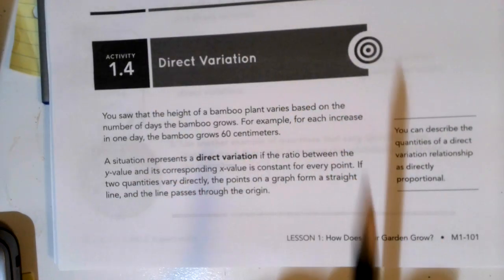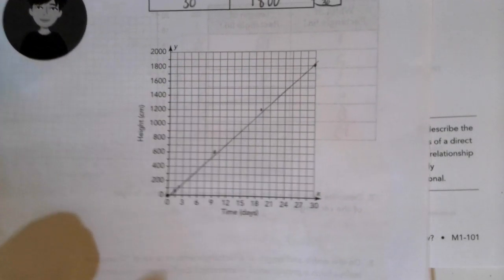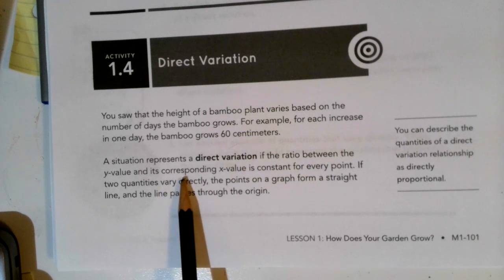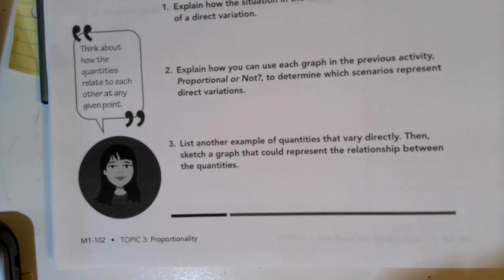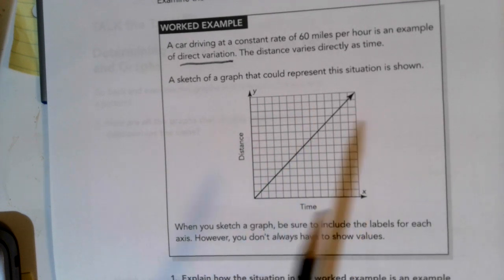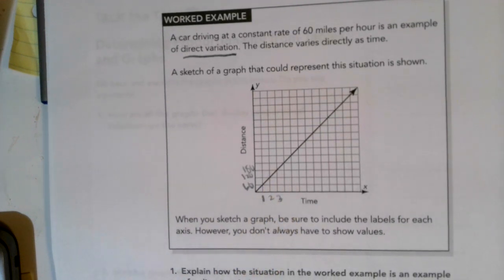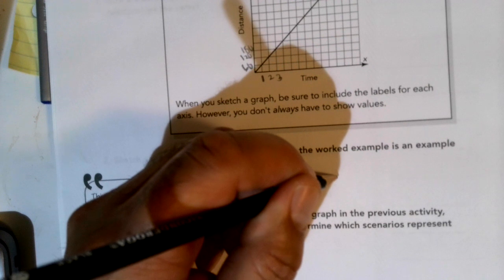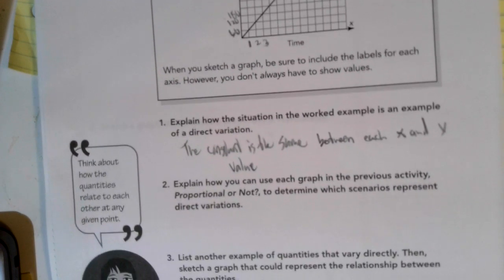Video 1 Tuesday May 12 Daily Assignment Activity 1.4 Instruction